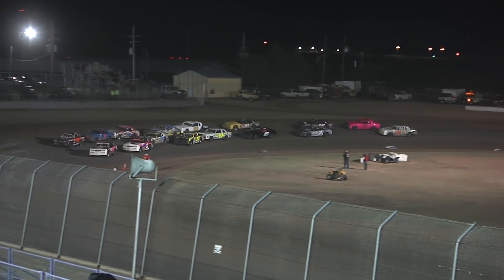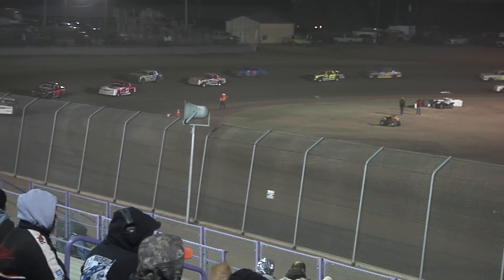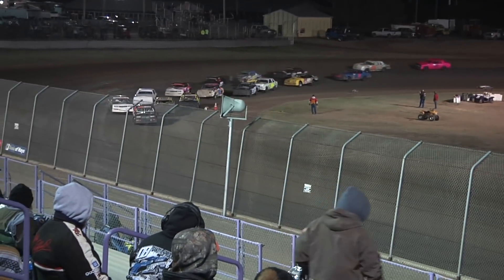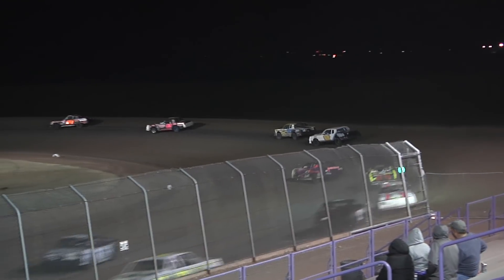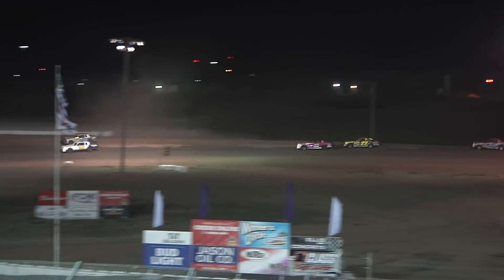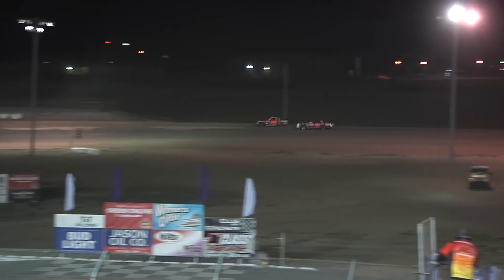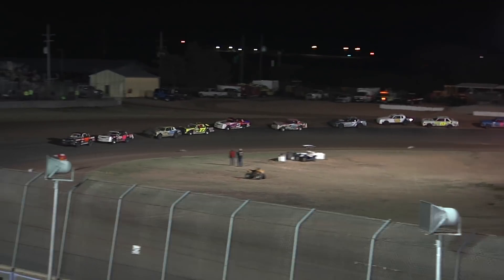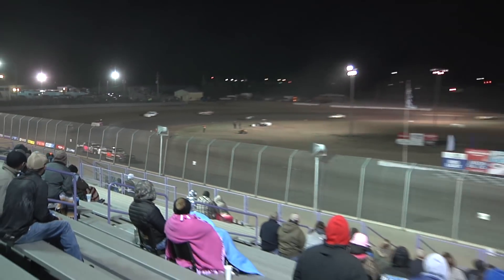RPM Speedway Hobby Stock Feature 04-13-19